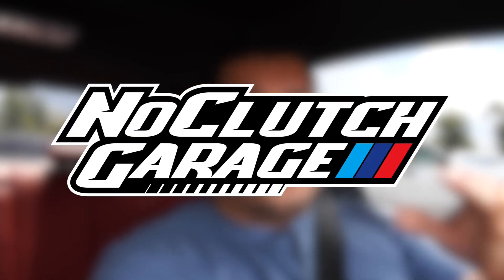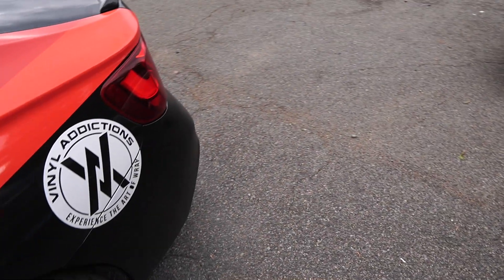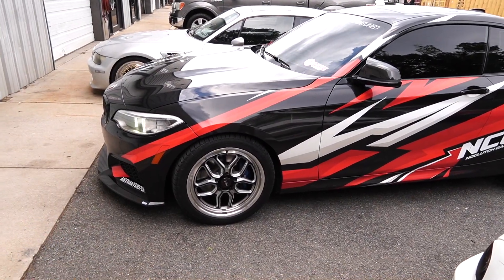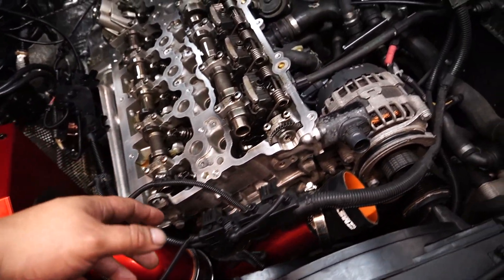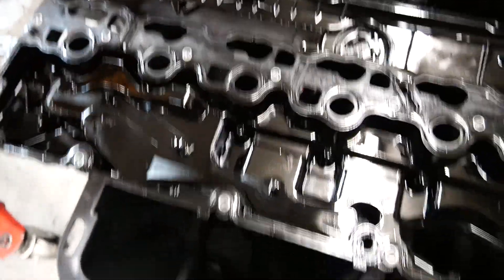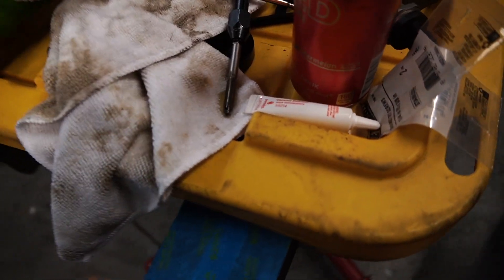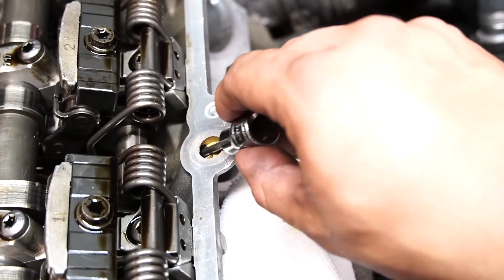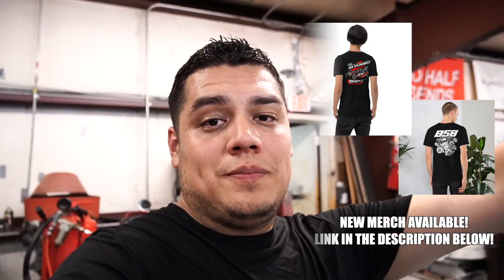PCV ISSUES GONE FOREVER!!! | B58 Headport Plug DIY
Today I teach you how to plug the head ports on your B58 engine. This is a true DIY and extreme care must be taken when doing this DIY. Though, simple, the margin for error is very small.

Chapters:

FEATURED:

1/4 - 20 Tap
1/4 - 20 3/8 Set Screw
T-handle Tap Wrench

-Instaram: @vadersolutions

RECORDING GEAR:

Sony a6400
iPhone 14 Pro Max
16-Inch MacBook Pro